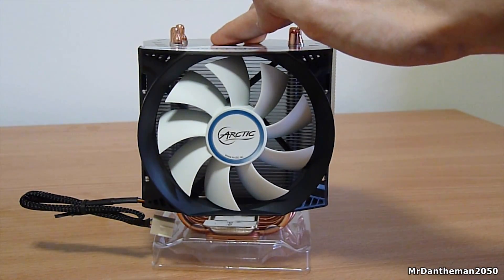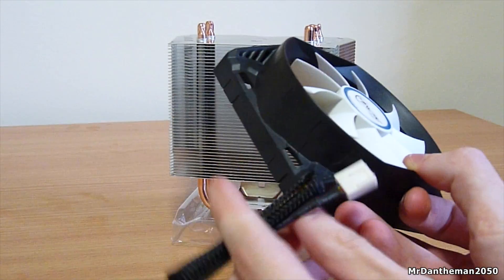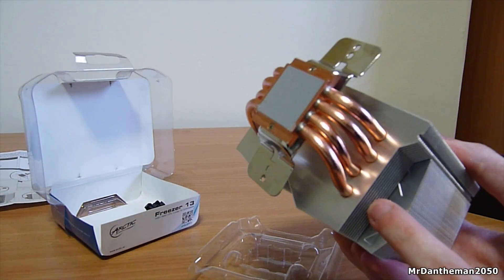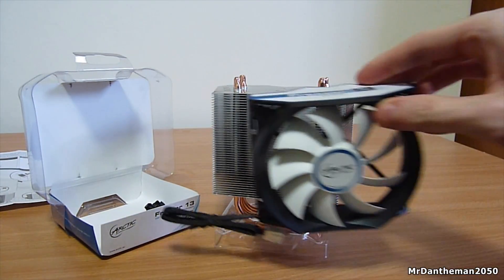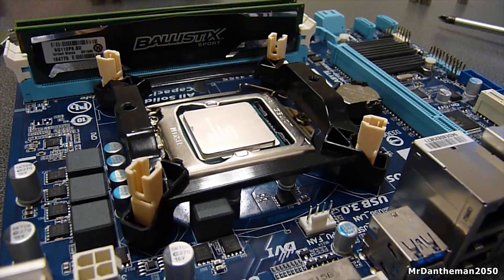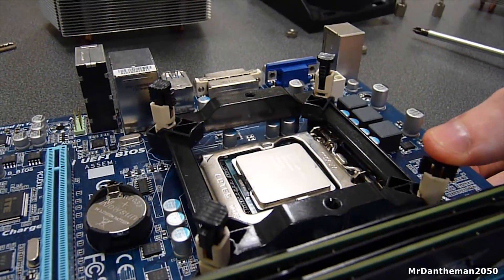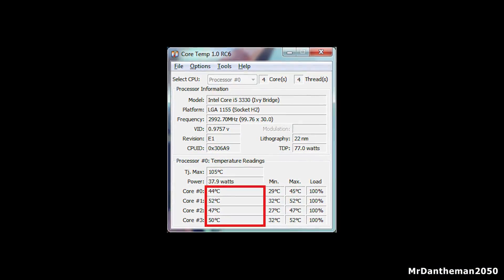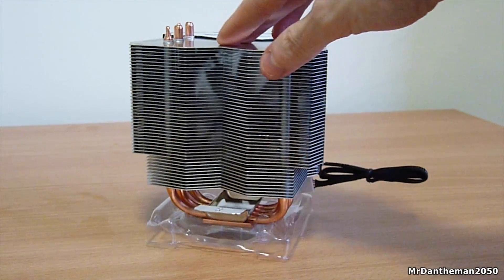Arctic Freezer 13 CPU Cooler Review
Hi guys, In this video I review the Freezer 13 CPU Cooler from Arctic. This little cooler is great for the price and delivers cool temperatures on the i5 that I tested it on, while keeping the PC nice and quiet. Check out the review for more details. Enjoy guys!